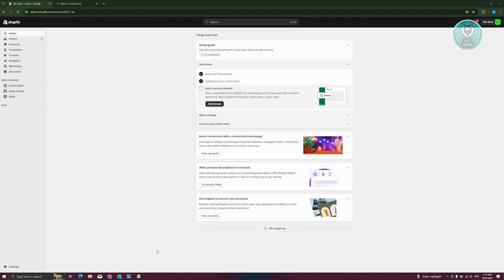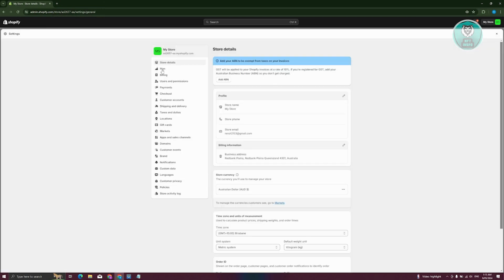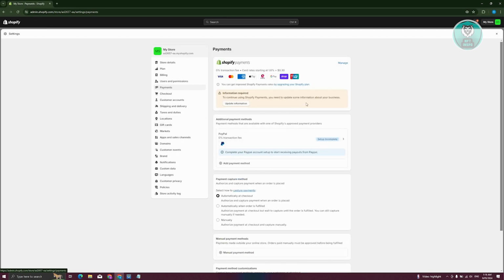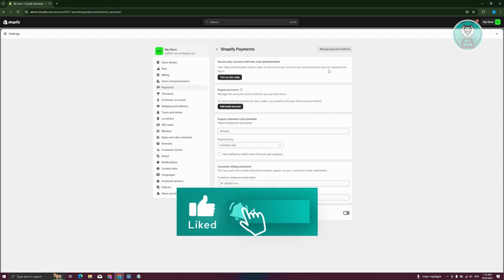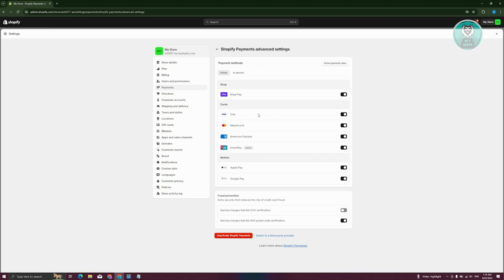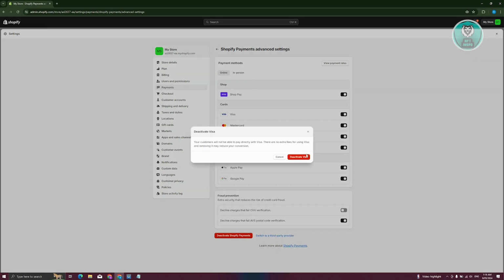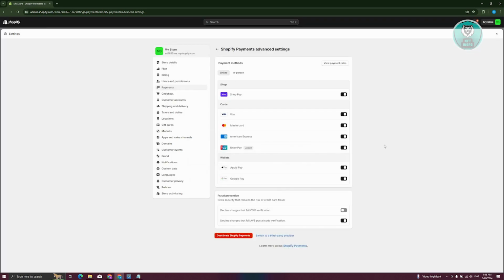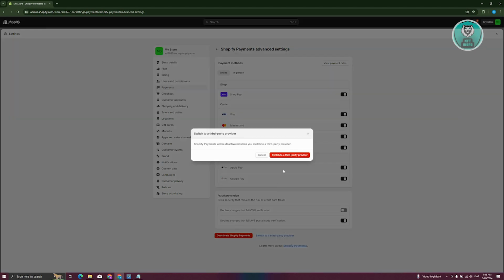How To Remove Payment Method On Shopify (2025)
Learn how to remove a payment method from your Shopify store with this easy to follow tutorial.